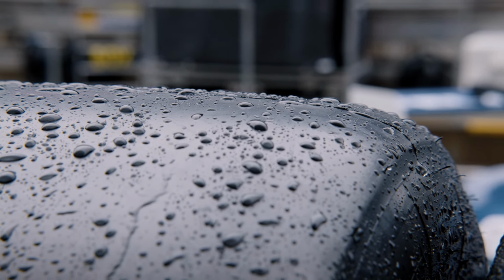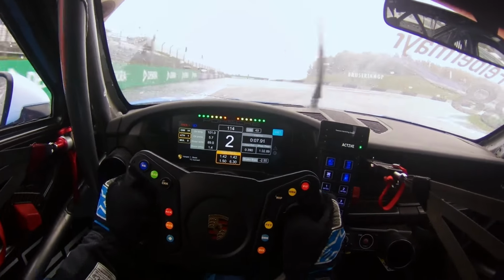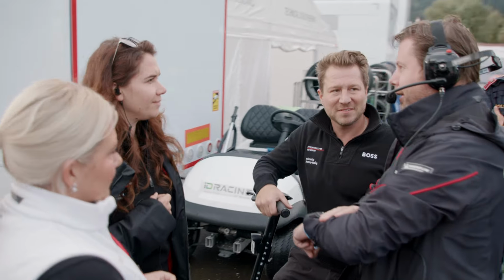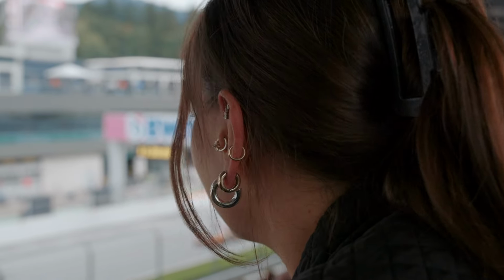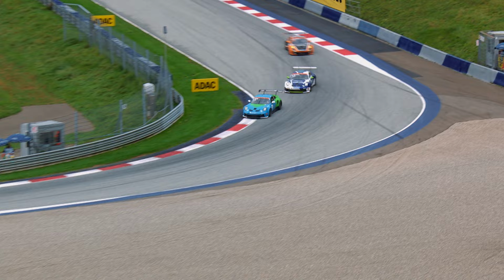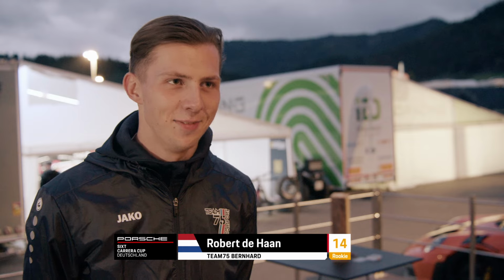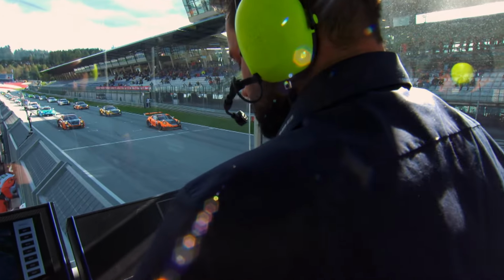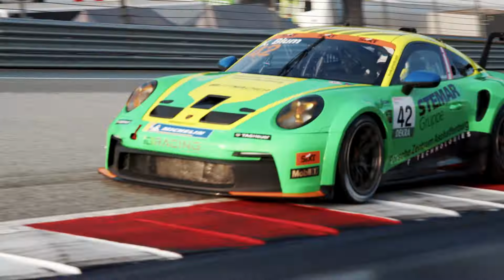🇬🇧 HIGHLIGHTS Porsche Sixt Carrera Cup Deutschland 2024 | #7 Red-Bull-Ring (A) | Races 13 + 14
The highlights of round 7 of the Porsche Sixt Carrera Cup Deutschland at the Red-Bull-Ring: in-depth analysis of races 13 and 14 of the season; lapping the Formula 1 circuit in Styria with local hero Horst Felix Felbermayr in the Porsche 911 GT3 Cup; the rookies in a different kind of competition. Plus: The female forces behind the Porsche Sixt Carrera Cup Deutschland and race driver Alexander Tauscher pushes his parents to the limit on a fast lap.

Porsche Sixt Carrera Cup Deutschland | Porsche Motorsport Hub